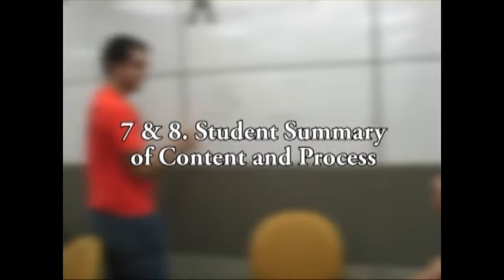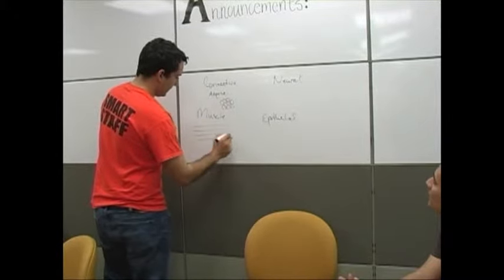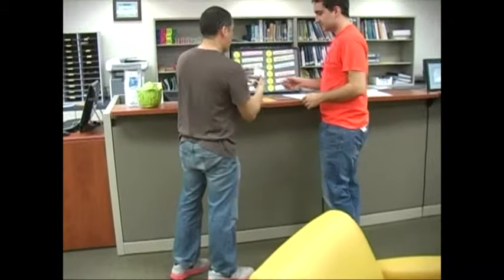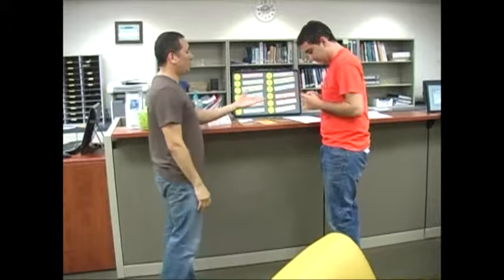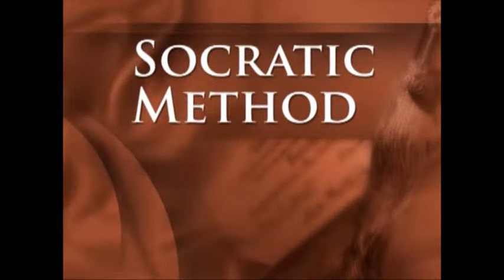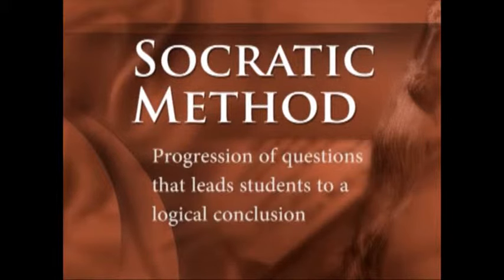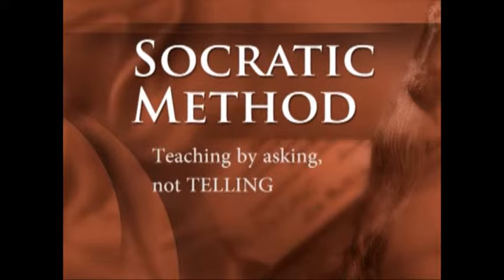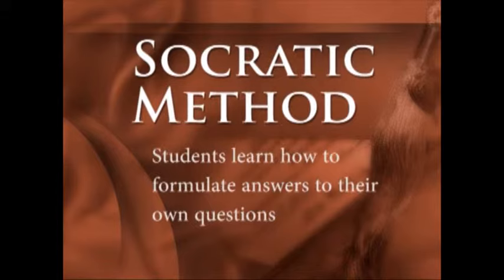CONNECT Student Projects - ASU Tutor Center Training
This video is one of many student projects that will be displayed at the 2014 CONNECT! Student Showcase/Faculty Symposium.

This video is all about ASU's Tutor Center and their training process.